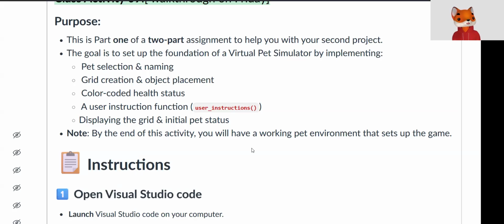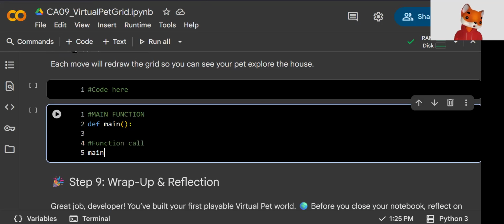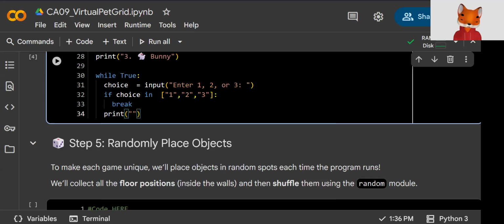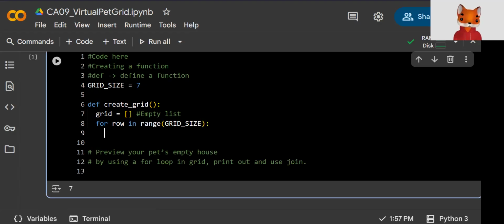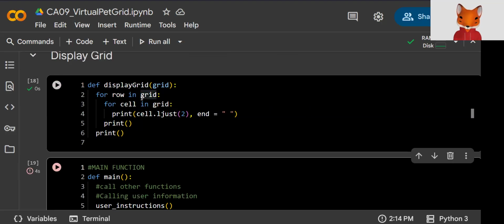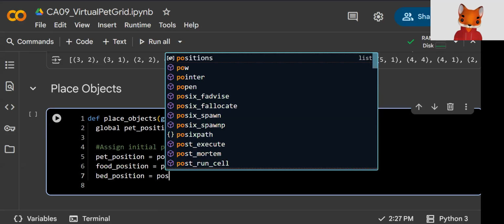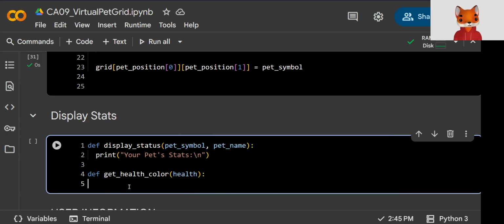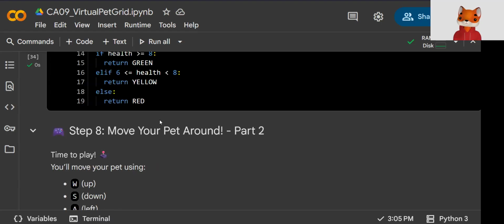[Python]: Virtual Pet Simulation Part One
0:00 Overview
1:41 Import Modules
3:10 Global Variables/ Constants
15:58 User Information
22:46 User Choice
40:20 Grid Creation
50:34 Display Grid
51:23 Generate, Object Placement on Grid, Update Grid
1:25:32 Display Status

Note: Numbers 7 (health, hunger, happiness) and 8 (moveability) will be a part of part 2